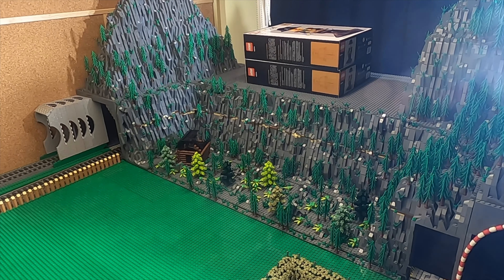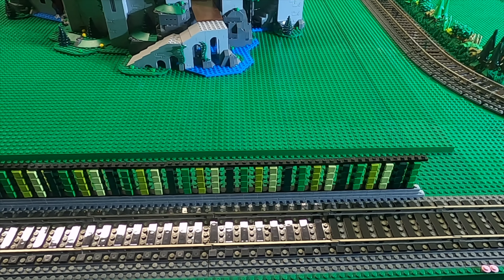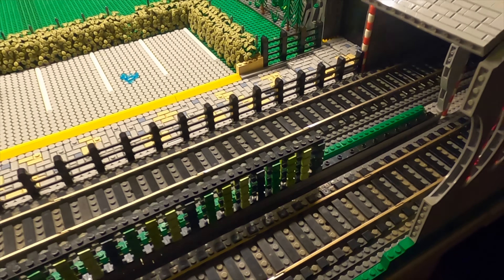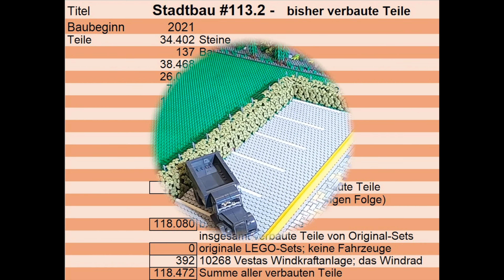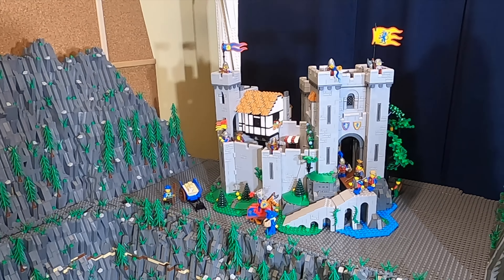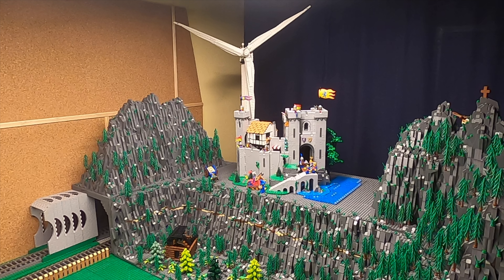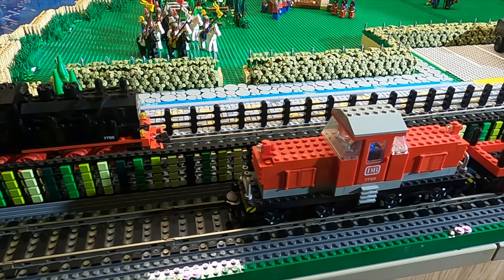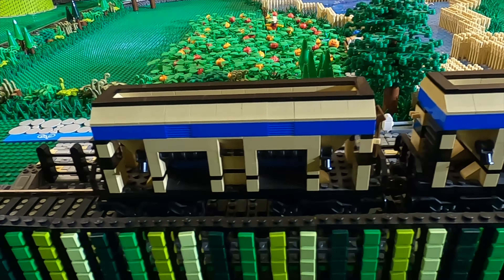LEGO Stadtbau CXIII - die Burg der Löwenritter kommt in die Berge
Hier könnt ihr den Bau einer Stadt, überwiegend aus LEGO-Steinen und einigen Elementen von trixbrix, LIGHT STAX und FX-Bricks, von Anfang an begleiten. Übrigens „CXIII“ im Titel, steht für die römische Zahl 113.
In dieser Folge wird der "bunte" Zaun wieder aufgebaut und das vordere Tunnelportal geändert. Weiter wird die Burg der Löwenritter, das Set 10305, zwischen meine beiden "Bergspitzen" platziert und die rechte Seite wird zur besseren Integration in die Berge schon einmal vorbereitet.
Zum Abschluss fährt die 7750, eine Schnellzuglokomotive mit Schlepptender aus dem Jahre 1980, die Schüttgutwaggons, die 10017 aus dem Jahre 2001, über meine Anlage zieht. Und die 7755, eine schwere Diesellok aus dem Jahre 1983, mit Rungenwaggons, die 166 aus dem Jahre 1978.